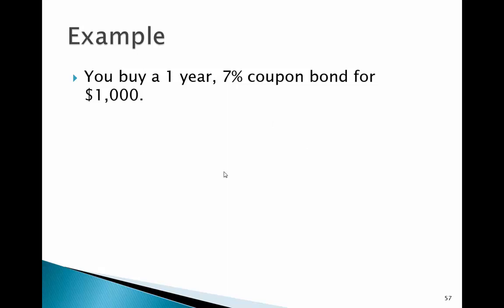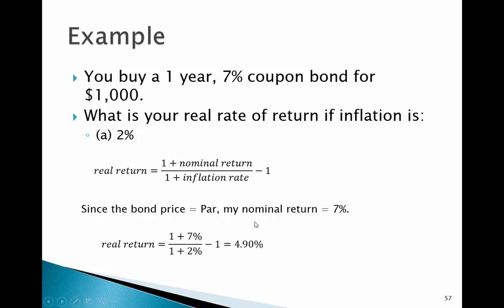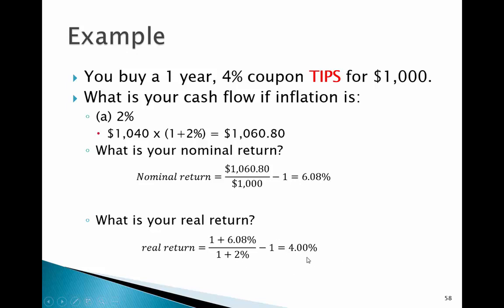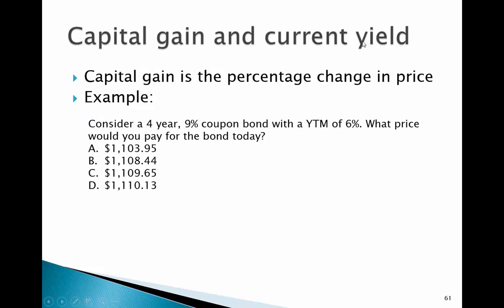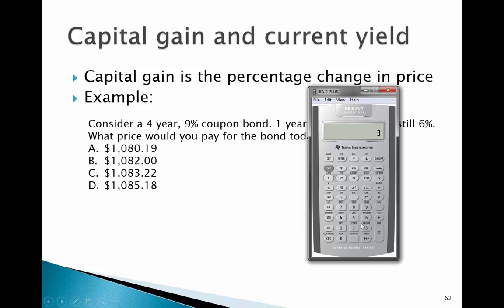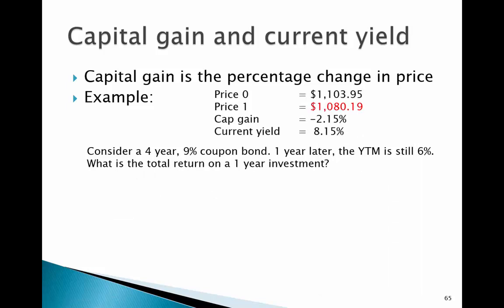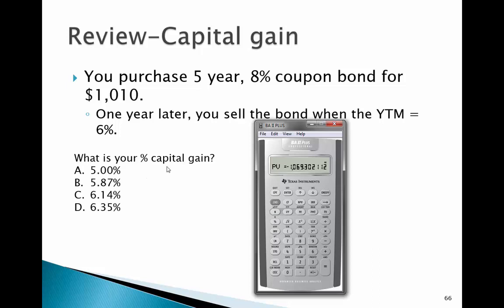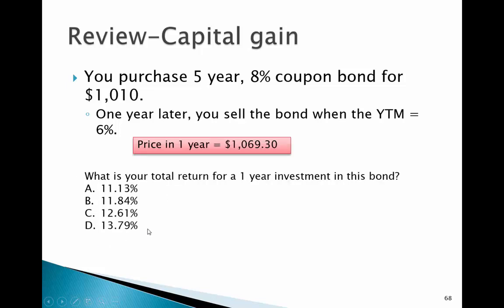Bonds through slide 68 TIPS current capital gain examples